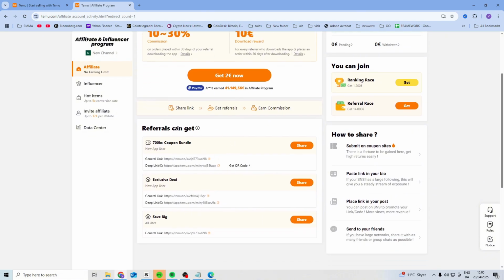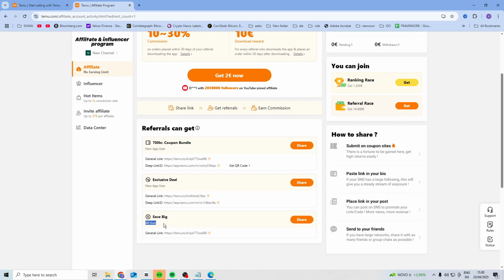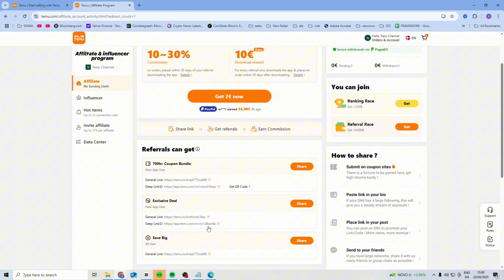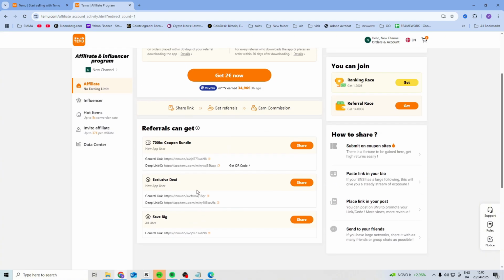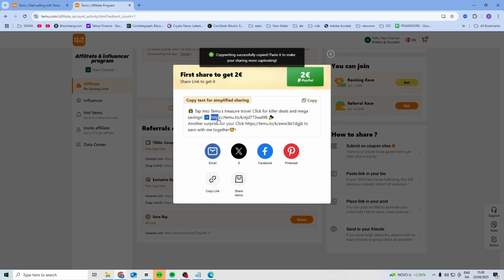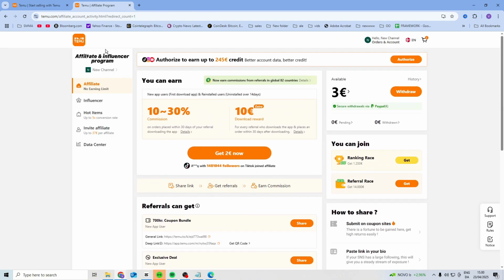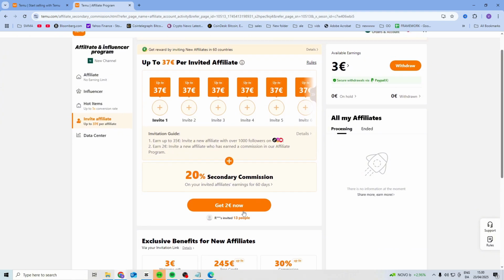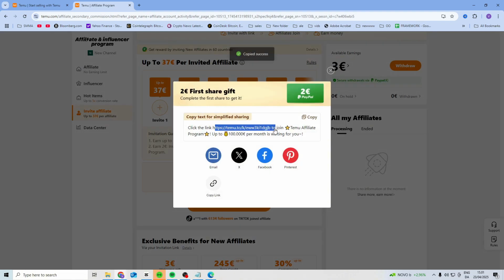How To Share Temu Link - Full Guide